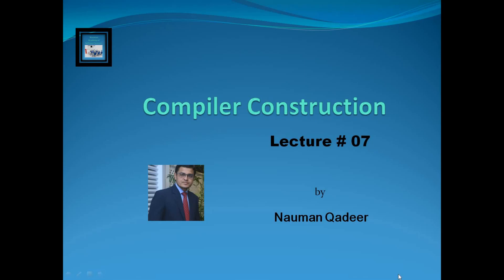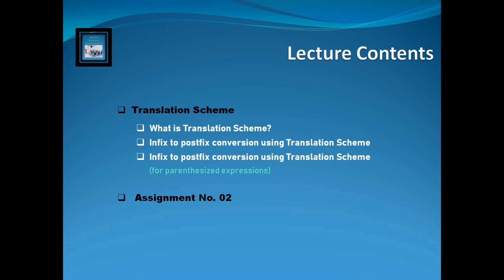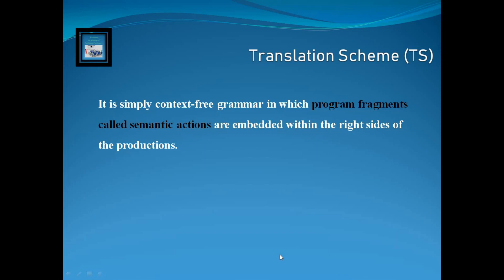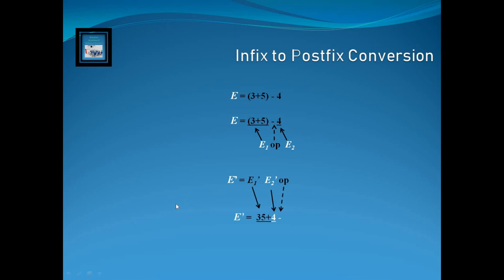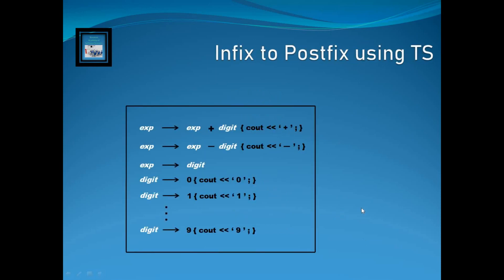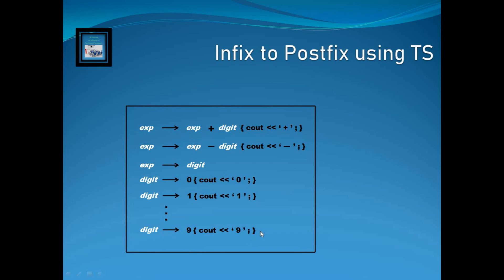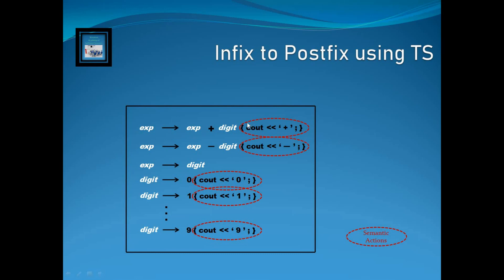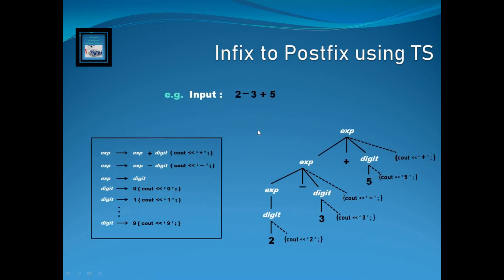CC - Lecture 7 || Translation Scheme (enhanced volume)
Translation Scheme Concepts

00:00 Lecture Contents
01:10 What is Translation Scheme?
02:20 Infix to Postfix Conversion
03:57 Infix to Postfix using Translation Scheme
10:12 Infix to Prefix Conversion
11:08 Infix (parenthesized expression) to Prefix using Translation Scheme
15:36 Assignment 02